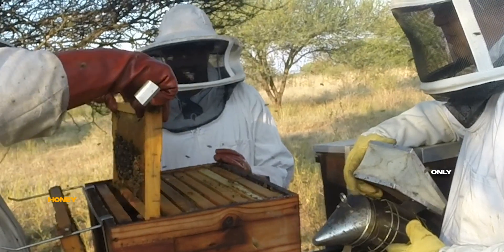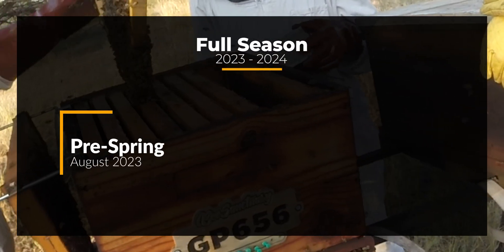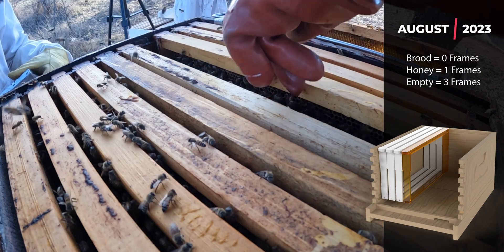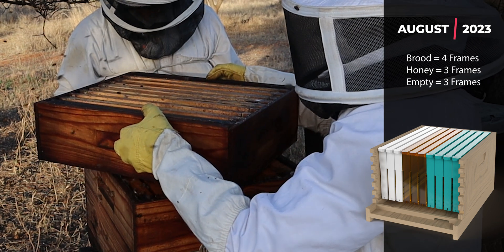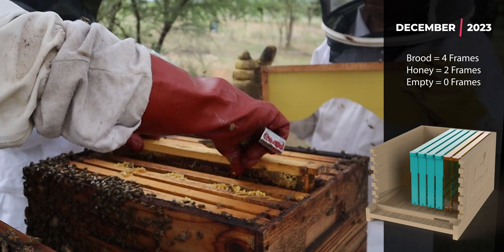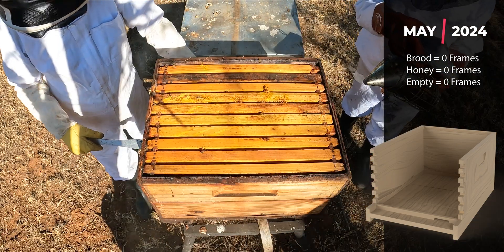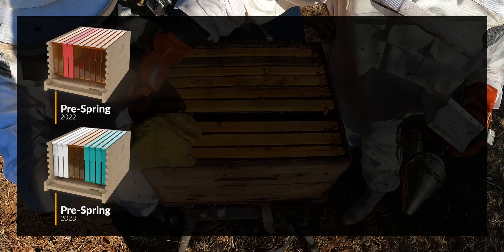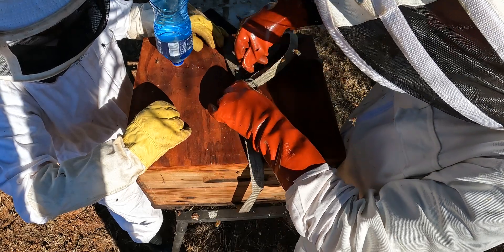A Year of Tracking A Bee Hive Reveals Shocking Queen Behaviour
In the South African Autumn of 2023 all my hives on one of my sites had no bee brood. That means no new bees would be born in the next 21 days. This is concerning as it would mean the size of this colony would dramatically reduce in a short period of time.

Please let me know how we can improve our videos or our beekeeping your comments don't just help me but help others who read them too.

Time codes
0:00 Intro
0:39 Diagram of Langstroth Hive
1:17 Hive Inspection - May 2023
1:47 Hive Inspection - August 2023
5:04 Hive Inspection - December 2023
7:26 Hive Inspection - May 2024
9:24 Compare Two Seasons

Would these hives survive? I decided to focus on one of the colonies to analyse and see how this would pan out. At this stage, I had no idea if the hive even had a queen.

To make the comparison between inspections easier, I will use a digram I created of a 10-frame brood box.

By colour coding the frames, honey of course looks like honey, and then brood is green, and empty frames are white, I hope this will allow you to follow the progression of the tracked colony all the way from May 2023 to May 2024.

Based on a previous video, I've placed the link is in the corner, where we did an inspection in May 2023, our autumn in South Africa, this hive much like the others on this site looked like this, all 10 frames were filled only with honey.

Since then we have done inspections on this hive in Spring, August 2023, again in the middle of Summer, December 2023 and finally fall or Autumn of 2024.

Going into the pre-spring maintenance, we were unsure whether the colony had survived the winter and if the queen had returned from holiday and got to work strengthening the colony in preparation for the flow.

So opening the box we can see a lot of bees in the lid, which is promising.

So the queen is spotted and this is great news following our last inspection where we were not even sure she existed.

The first few frames had me worried, but then we found brood to the one side of the box which made me happier.

Normally I would not super the box unless I had 8 frames of brood, but we are going into spring where I know there will be a flow of sorts and we are going to give these girls a 1 to 1 sugar syrup which will get the queen laying, so I expect the colony to expand really quickly now.

Let’s go forward to December which is our summer in South Africa, you can see the bush has turned from the browns to a lush green.

This hive is looking good, they have built bur comb between the top frames of the super and the lid.

As expected this super is nice and full, so we will replace the super, after we have taken a look in the brood box.

What we are looking for in the brood box is any frames of honey we can remove and replace with foundation frames so the queen has more room to lay eggs.

So we took the full honey frames from the brood box and placed 3 empty foundation frames, with a brand new super.

This is exactly what we wanted to see and by doing the maintenance as we have done it we have prevented this colony from wanting to swarm by providing a lot of empty space.

So we now going to take a look at Autumn of 2024 which is exactly one year from when we opened this hive and had no brood at all, bearing in mind we also did not have a super on in the previous year.

The super was empty.

The start is very much the same as what we saw the previous year, with just full frames of honey, but we did come across 2 brood frames.

So I decided to leave most of the honey for them, but removed the super in preparation for winter.

As an experiment I am trying to feed them a thin syrup to keep the queen laying a little longer in the hope that the colony will be even stronger in my pre spring maintenance.
If you want to follow this hive further then please subscribe to the channel, and in the meantime you can take a look at this video where we followed this hive from May 2022 to May 2023 and discovered they had no brood at all.